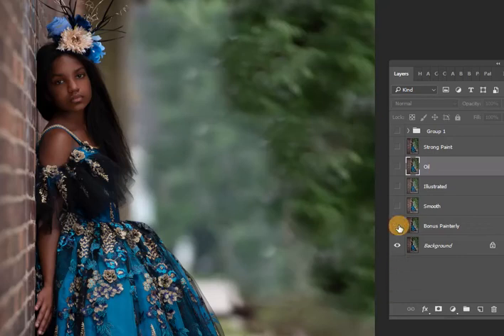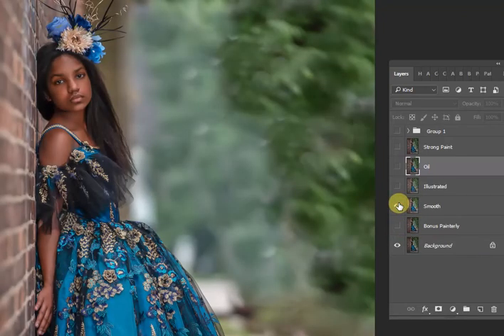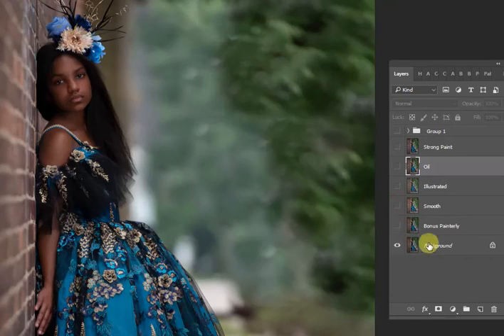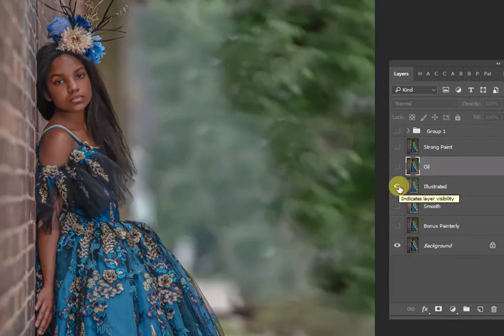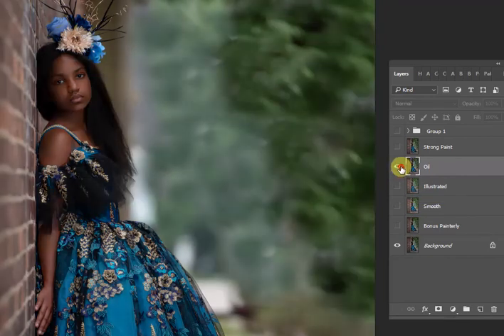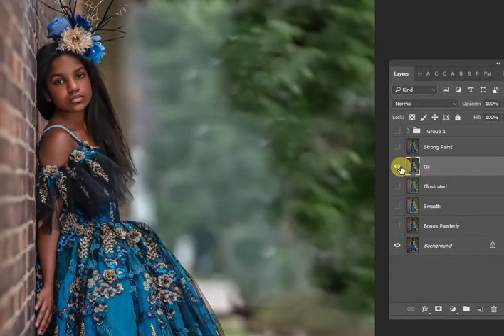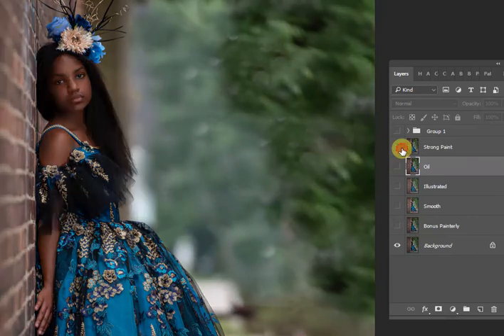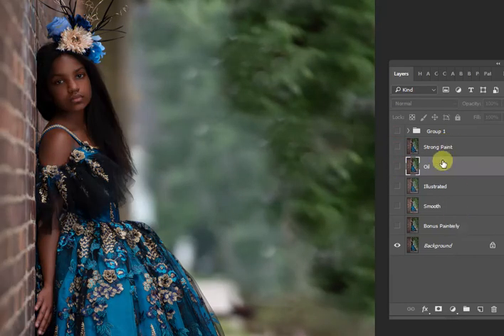Painterly Preset Pack Photoshop Camera Raw Presets by Tara Mapes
Demo of painterly presets by Tara Mapes.